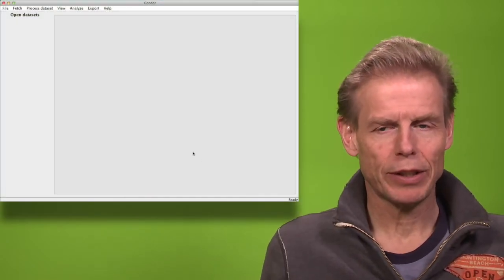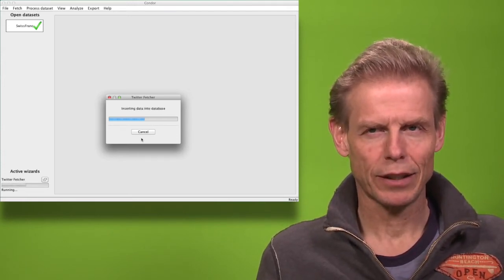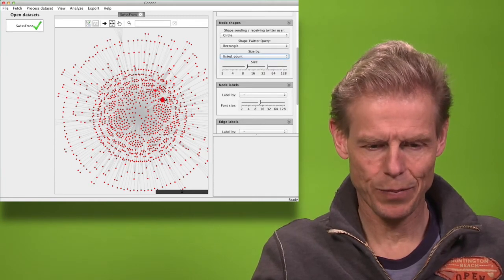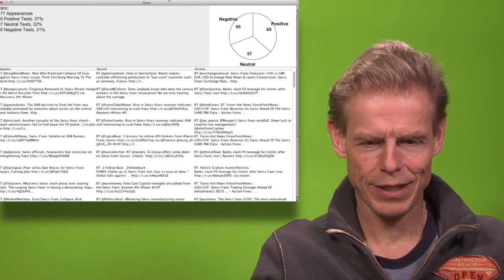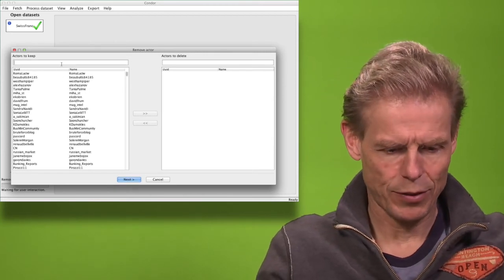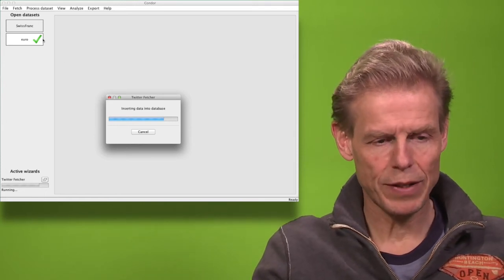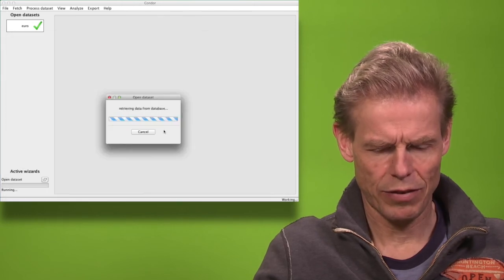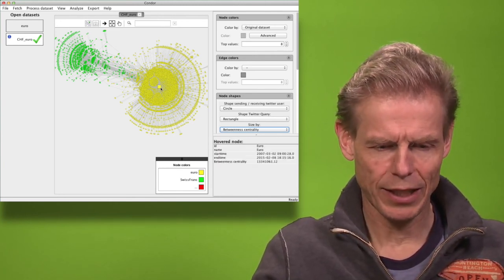Condor Twitter Analysis Intro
Illustrates how to use Condor to do coolhunting for trends using Twitter, downloading tweets and visualizing and analyzing them